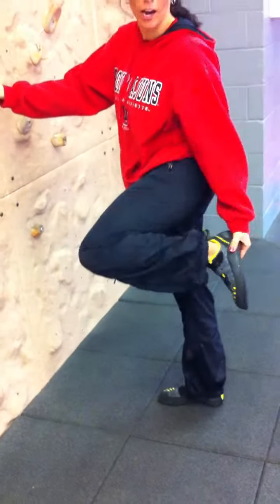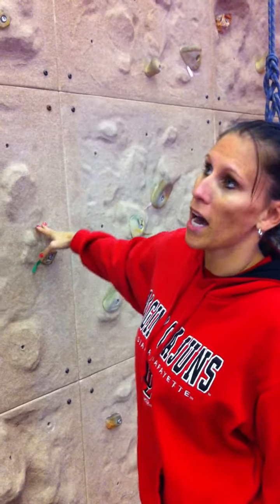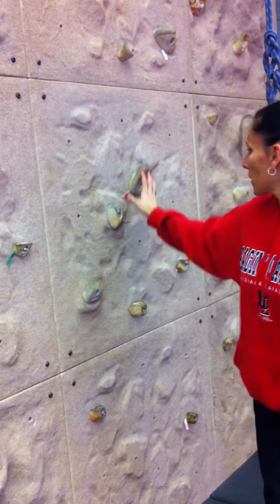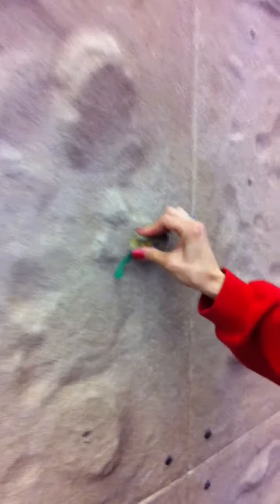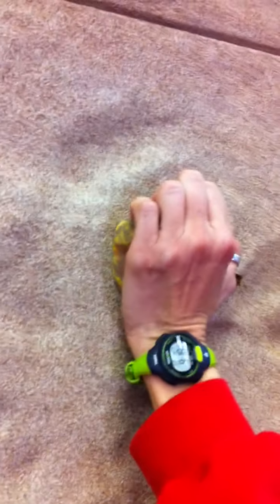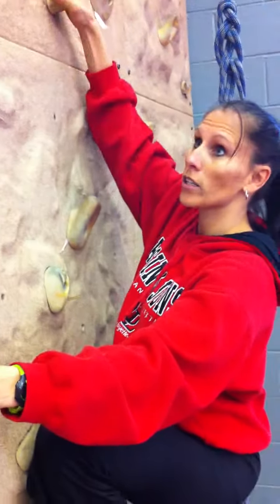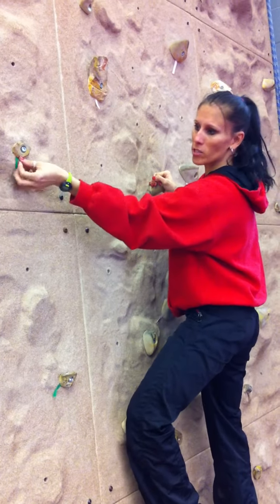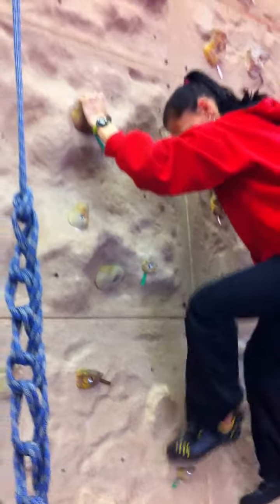knes 350 ULL bouldering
intro and demo to bouldering